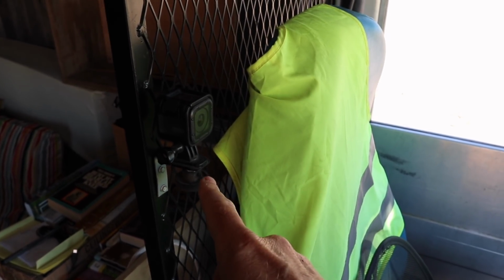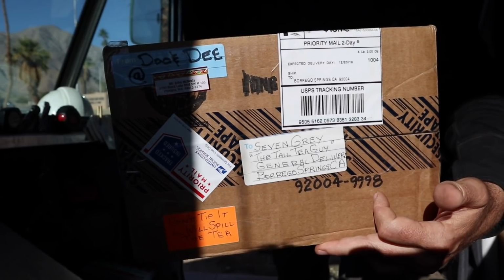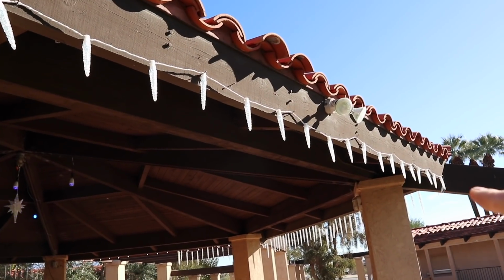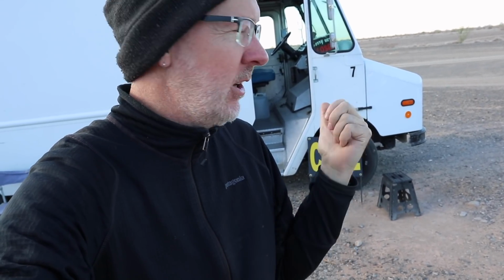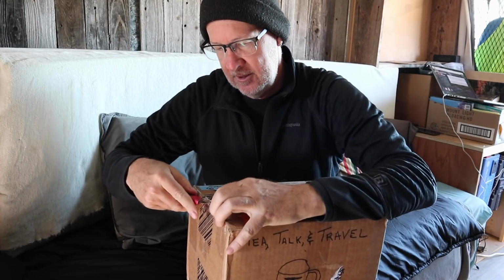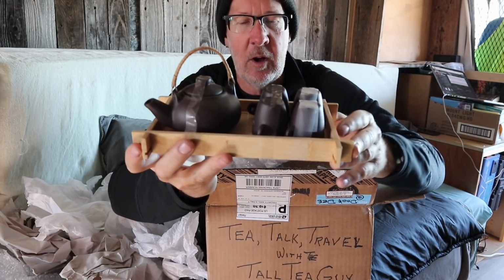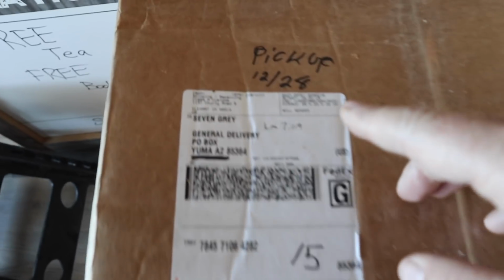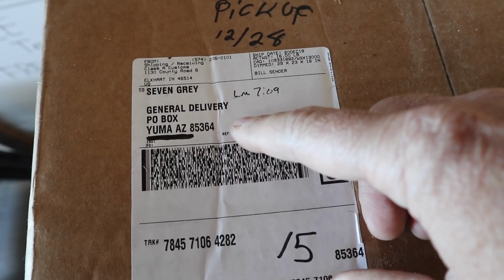Getting Amazon Packages by General Delivery E492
I explain as a nomad, how I get Amazon packages via General Delivery.

GoPro Session 5
42 gallon water tank

Electric Equipment:
2000w AIMS Inverter
Midnight Solar Classic 12v 150SL Charge Controller
Blue Sea 12v ML-ACR
Trojan T105-RE Deep Cycle Lead Acid Batteries
My favorite crimping tool

Other:
PH Tester for Kombucha and Jun

Amazon Gift List:
Wandering Book Exchange & Tea House